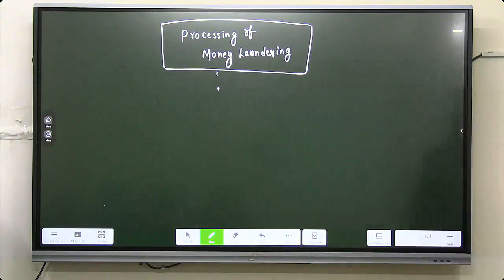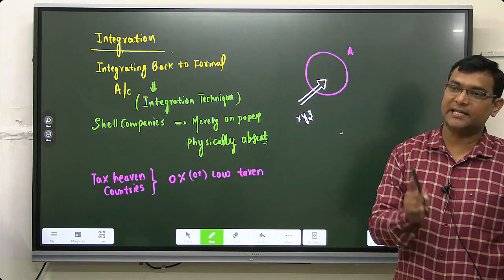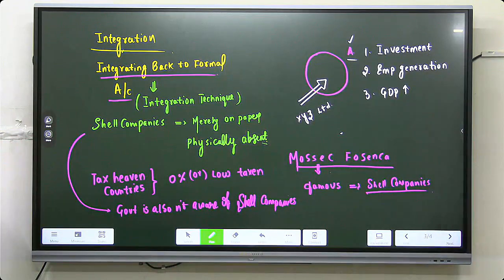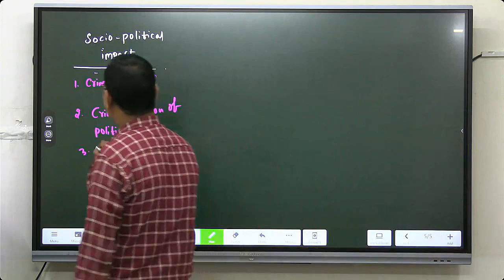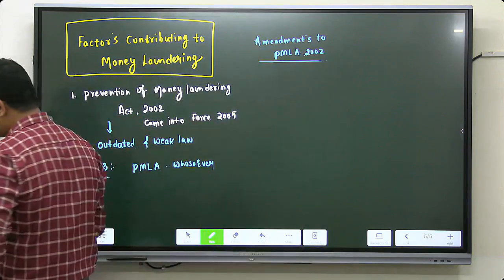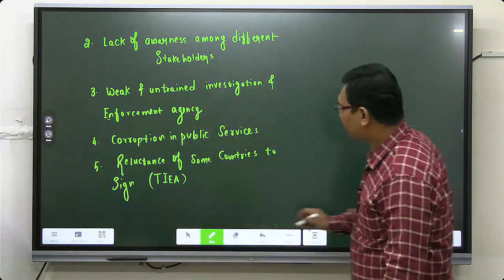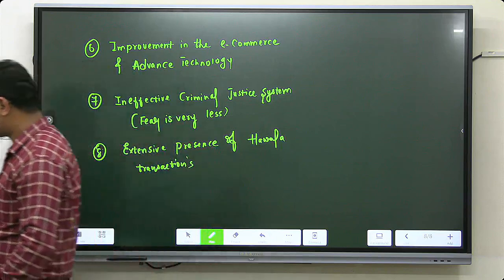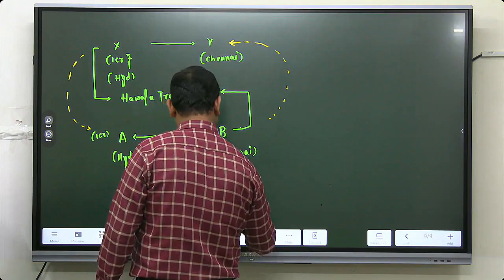internal security upsc ias ips# money laundering